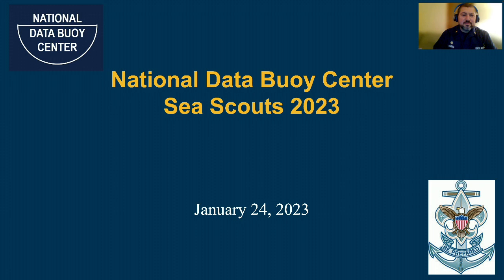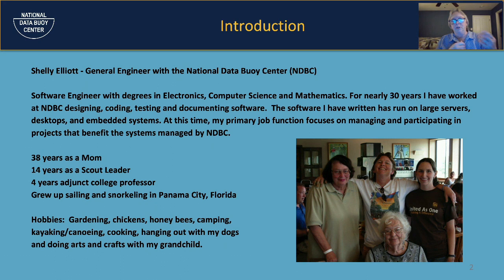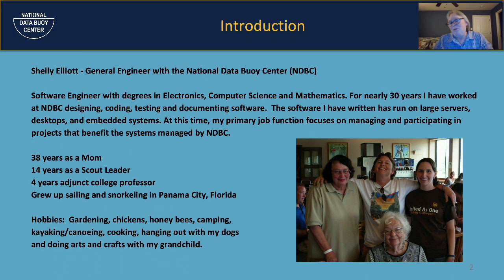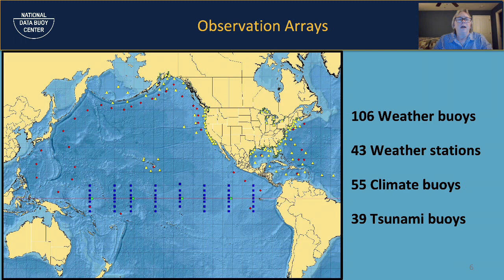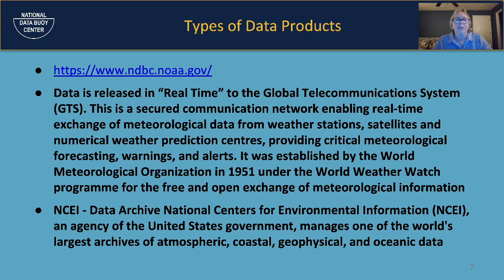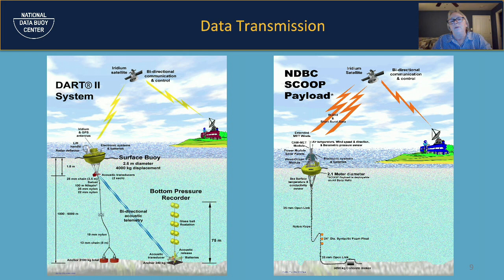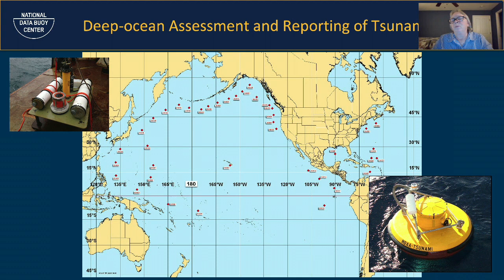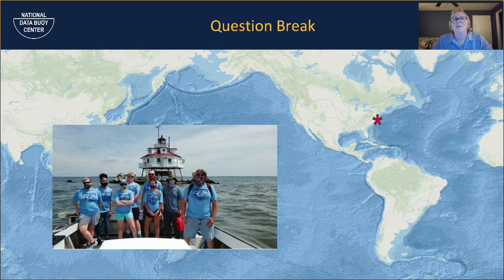Coast Guard Tech Talk: National Data Buoy Center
Shelly Elliott - General Engineer with the National Data Buoy Center (NDBC)

Software Engineer with degrees in Electronics, Computer Science and Mathematics. For nearly 30 years I have worked at NDBC designing, coding, testing and documenting software.  The software I have written has run on large servers, desktops, and embedded systems. At this time, my primary job function focuses on managing and participating in projects that benefit the systems managed by NDBC.